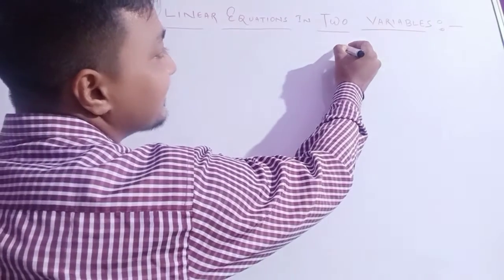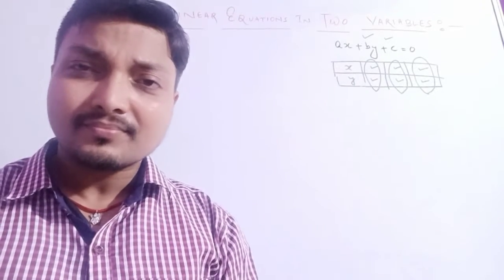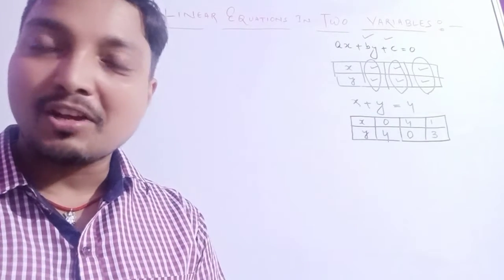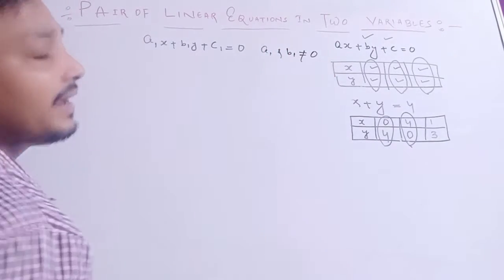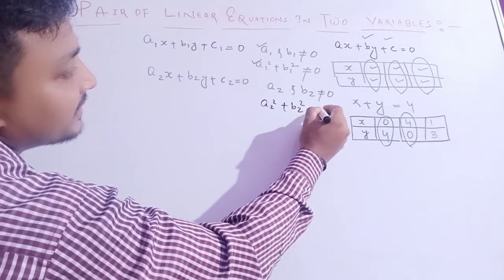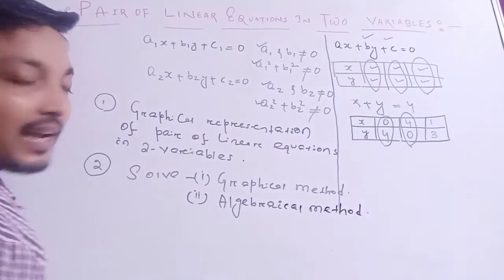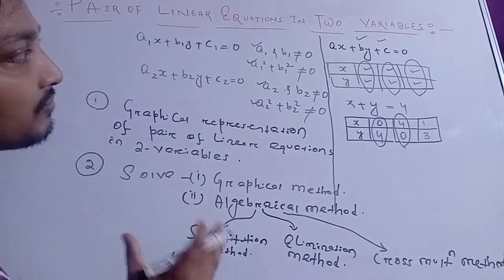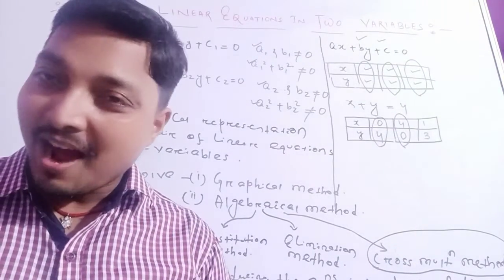Ch-3 part-1 std-10 maths- Pair of linear equations in two variables Introduction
Introduction of pair of linear equations in two variables